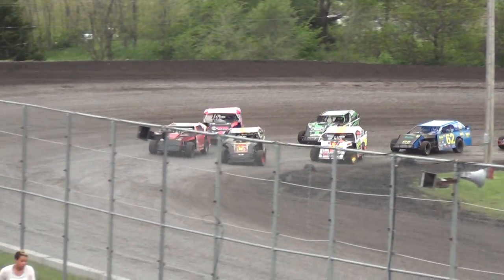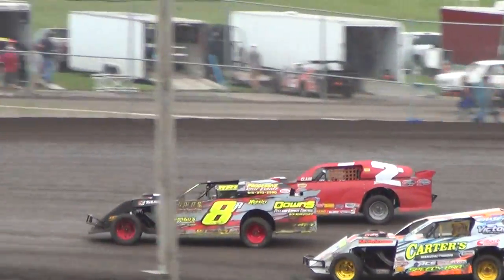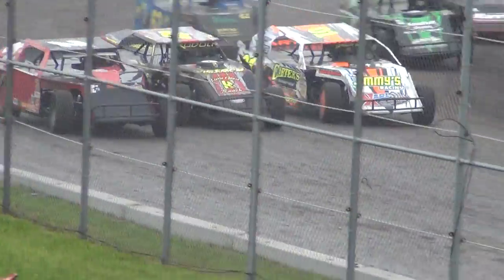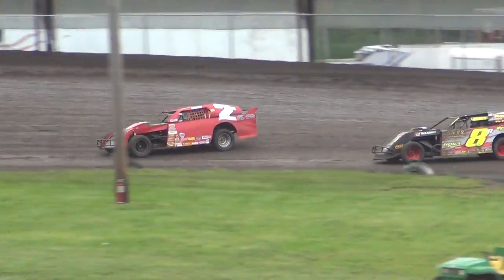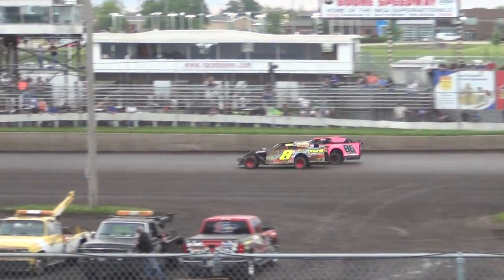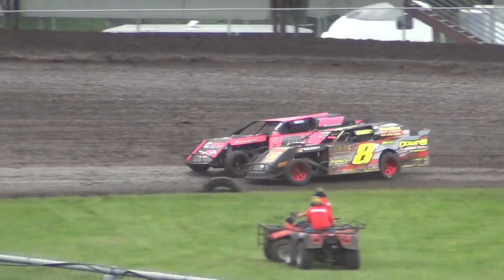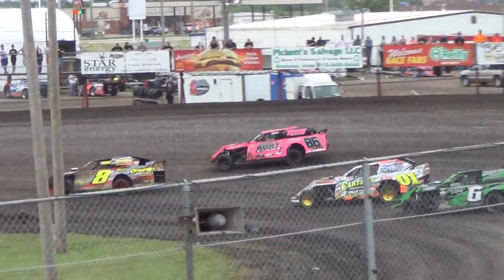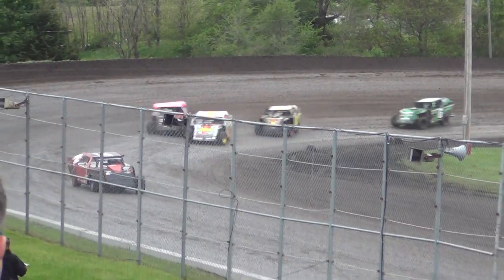Boone Sp Mod B2 5-25-15